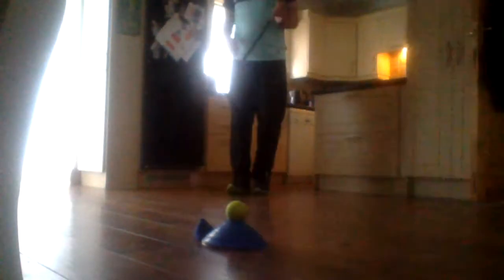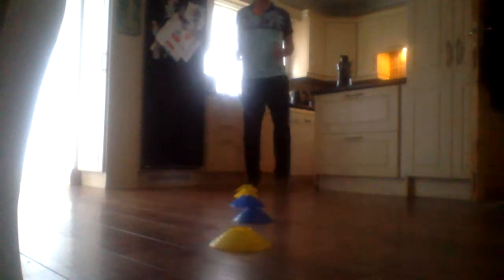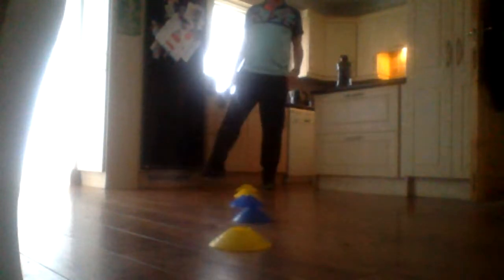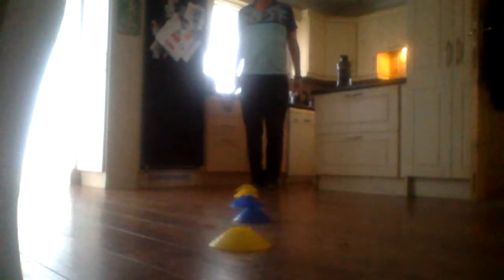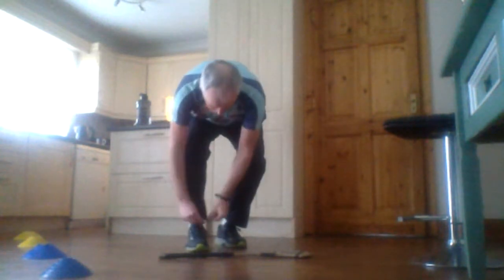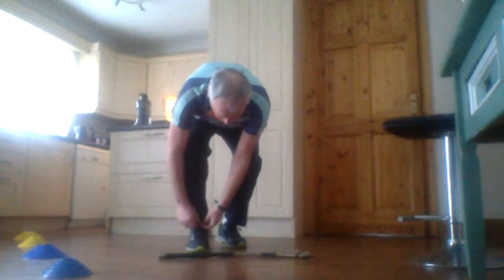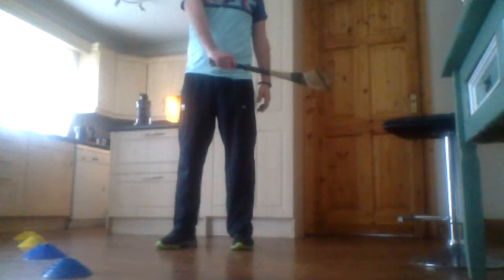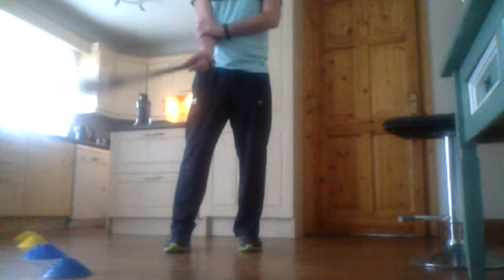Clare GAA Primary School PE With Peter Casey Tuesday 9th March 10am